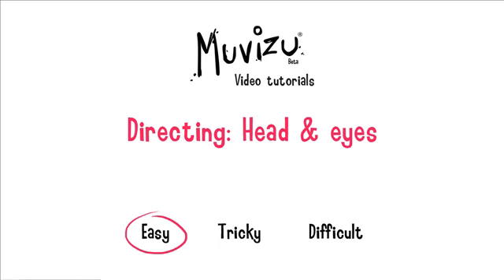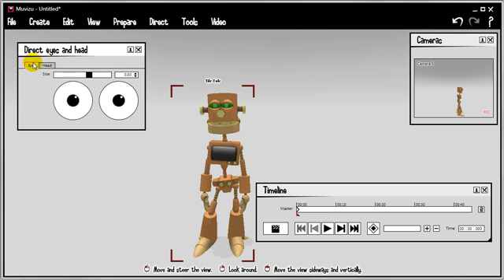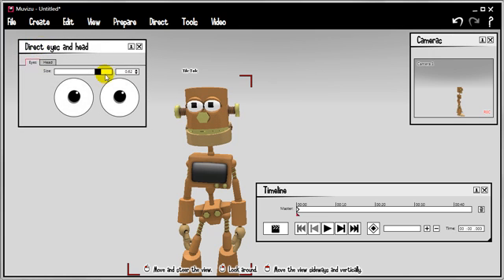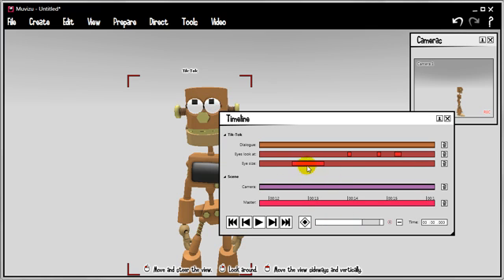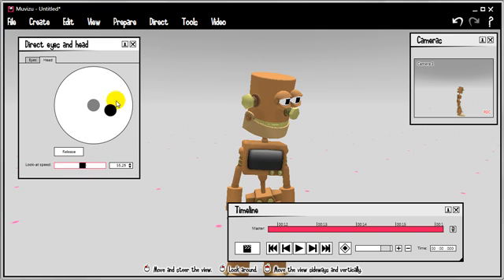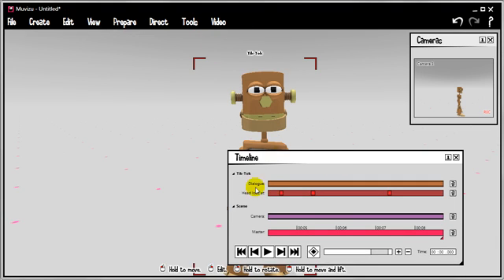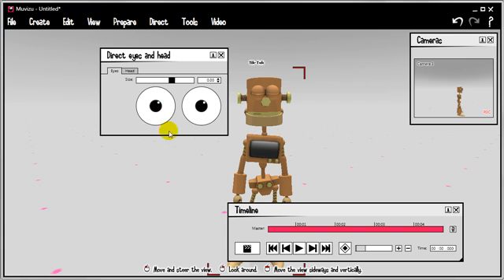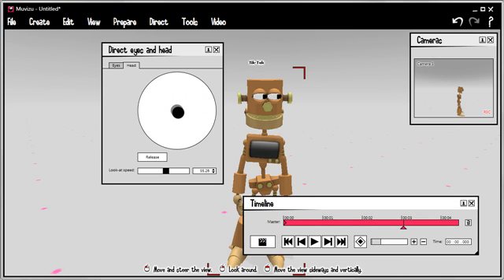3D Animation Software Tutorial 20: Directing: Eyes and head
In this episode we look at how to add eye and head movement to characters in Muvizu